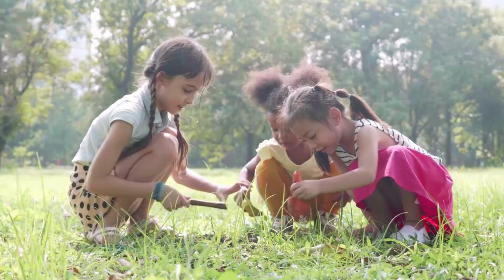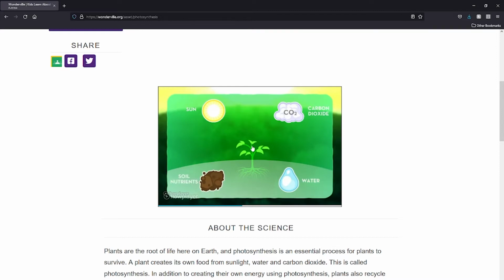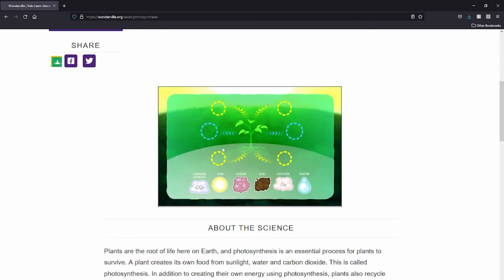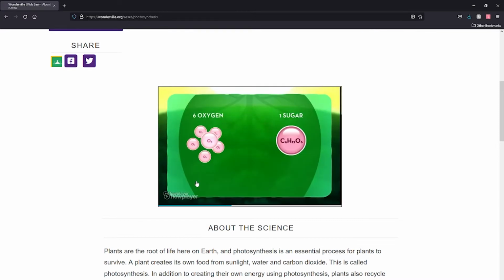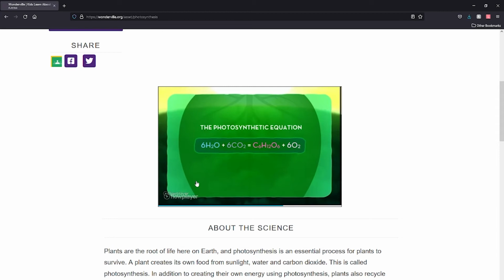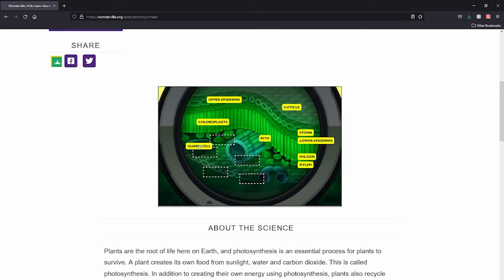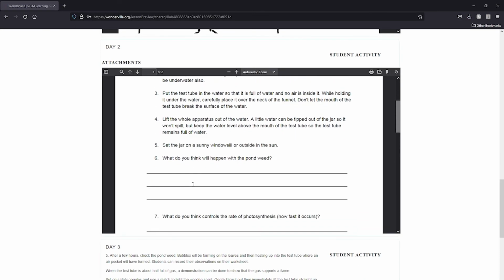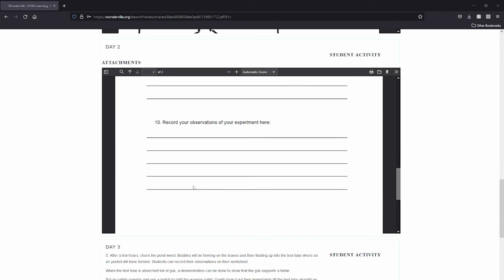Wonderville Game Trailers - Photosynthesis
Our Photosynthesis resource, available on our award-winning blended learning platform Wonderville has supported over 2.8 million students worldwide as they learn the different steps in the process. In this resource, we explore the chemistry involved in photosynthesis, ask students to label the inside of a plant and more. Students will then use what they have learned in our optional lesson  that asks them to design a comic strip showing off the awesome power of photosynthesis!